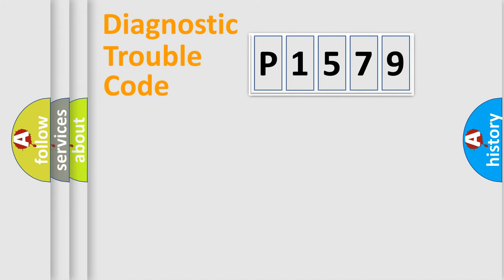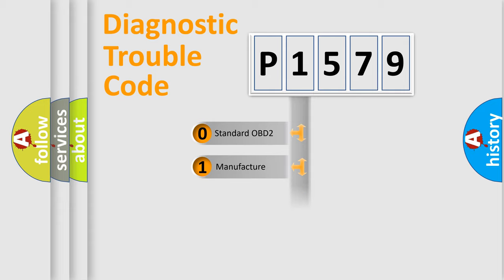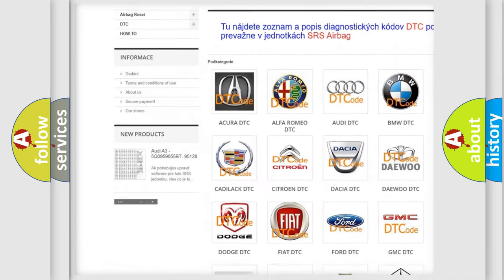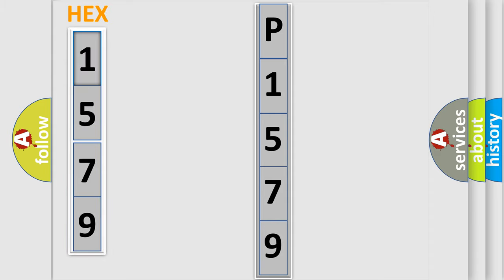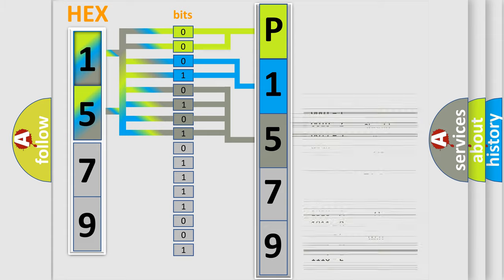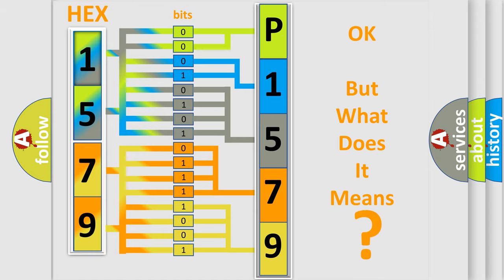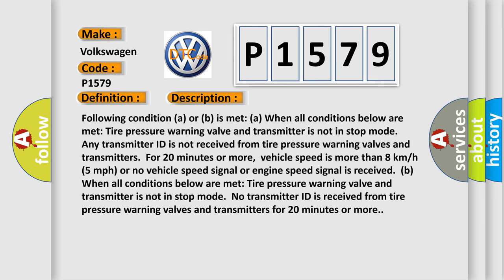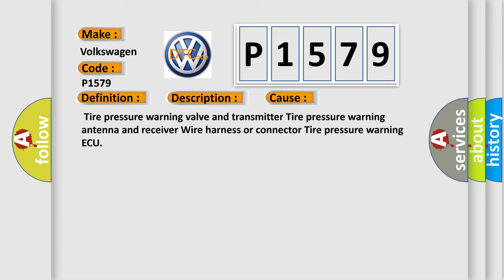DTC Volkswagen P1579 Short Explanation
Contents:
0:21 Basic DTC analysis according to OBD2 protocol standard.
1:48 Insight into programming
2:58 A diagnostically understandable description of the Diagnostic Trouble Code
3:05 Basic error definition

Make:
Volkswagen
Code:
P1579
Definition:
No Signal from Transmitter ID4 in Main Mode
Description: